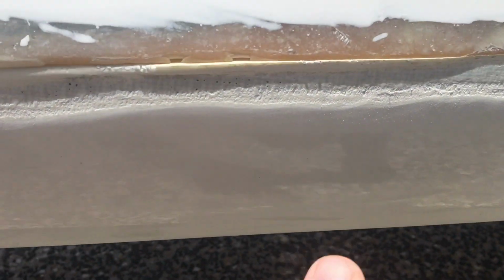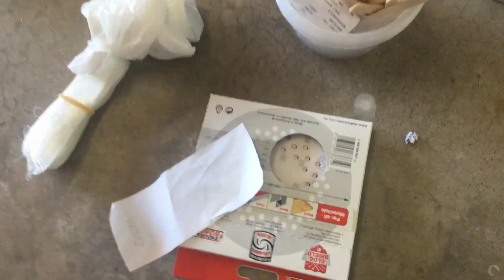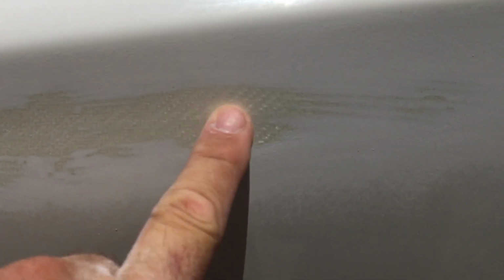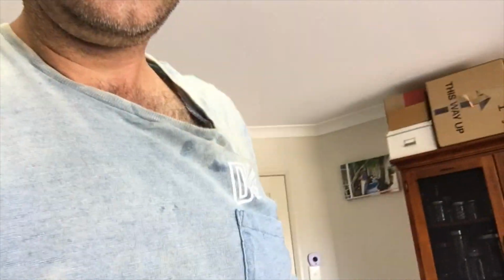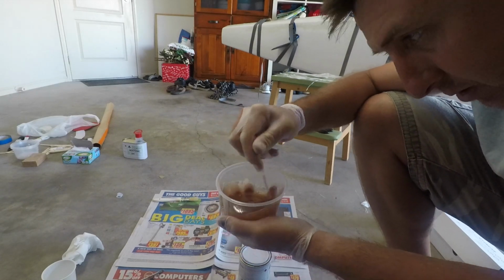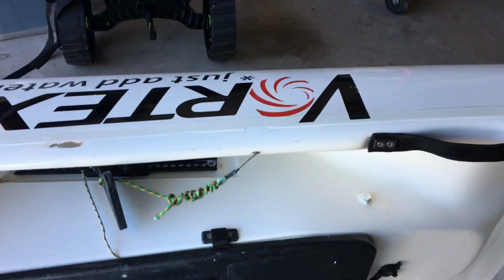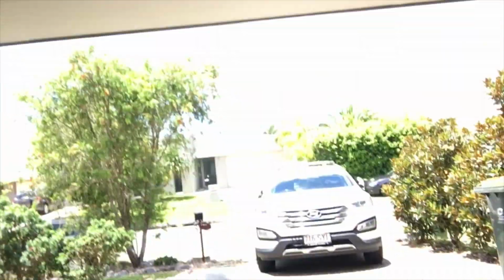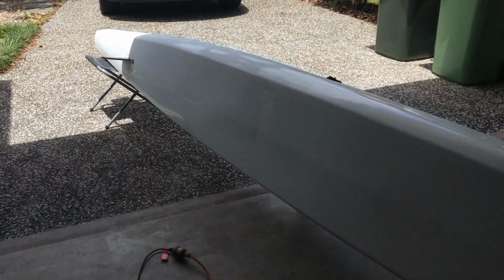DIY Fibreglass Kayak Repair - Fishing Kayak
How to do minor repairs on a fiberglass kayak on a budget!

Chapter links  for the video below

0:00​ - Intro
2:45 - Equipment required
5:44 - Preparing the areas
7:54 - Mixing & applying the glue
12:05 - Mixing resin and laying the glass
18:22 - Mixing flowcoat
19:47 - Conclusion

Tools - Supply from hardware
- Orbital sander
- sanding discs 180-240 grit
- Disposable plastic containers x 5
- Disposable gloves
- Cheap single use paint brushes and roller
- Disposable mixing sticks
- Mask to prevent inhaling fibreglass fibres
- Lint free rag/cloth (preparing area)

Fibreglass - Supplied by Ace Fibreglass Repairs Warana Qld Australia.
- 25mm joining tape (fibreglass)
- 75mm joining tape (fibreglass)
- Fibreglass matting
- 500ml of Vinyl ester resin
- 200ml of polyester flow coat (white)
- 20ml catalyst (Hardener)
- 500ml acetone
- C121 Gelkit
- Small measuring cup
- Roller

Mixing
- Ratio of catalyst to resin @ 25DegC (Check with local supplier in your area)
- Use 1.5ml (or 60 drops per 100ml). Mix thoroughly. On cold days increase drops. On hot days reduce drops.

Total cost of this repair was around AUD$150 excluding the sander.